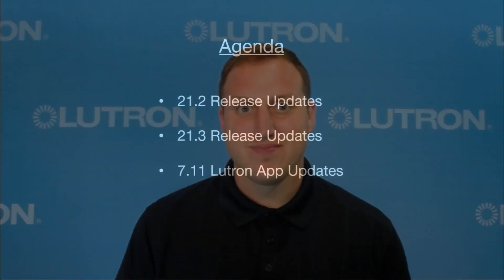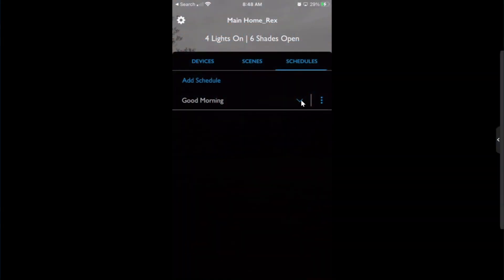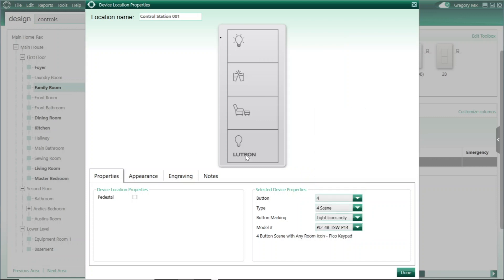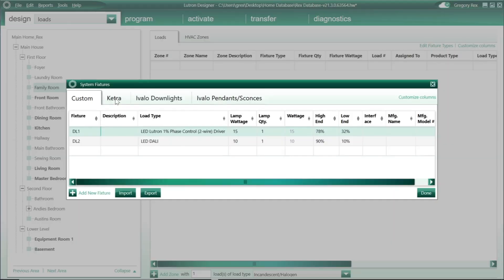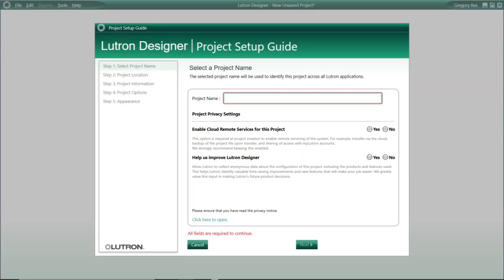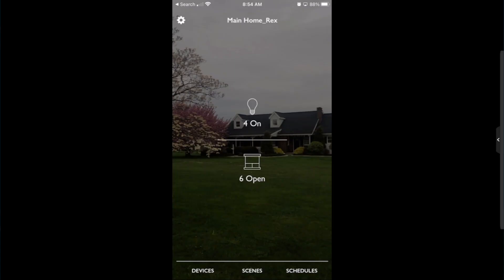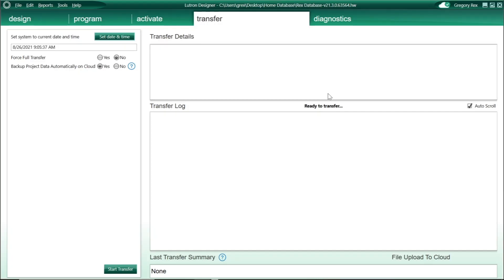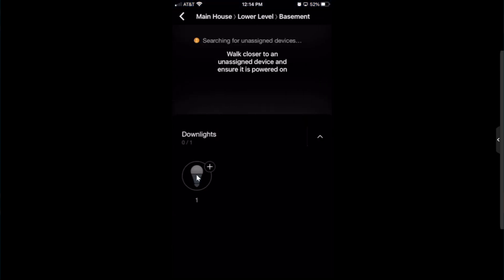HomeWorks Designer Software 21.3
Overview of the features added in HomeWorks Designer Software version 21.3  and the Lutron App.